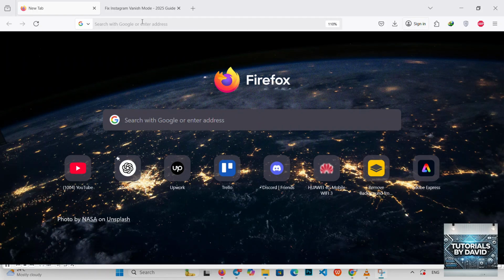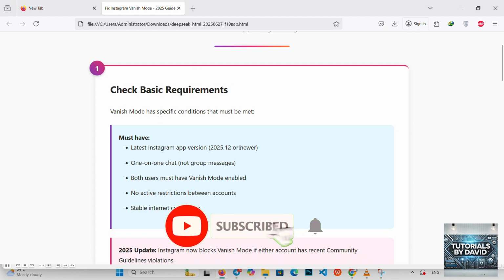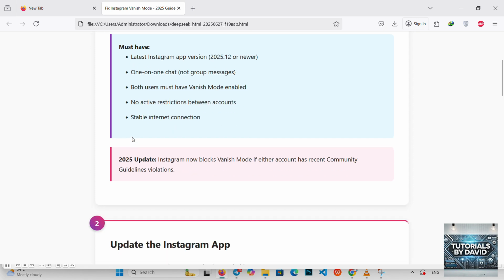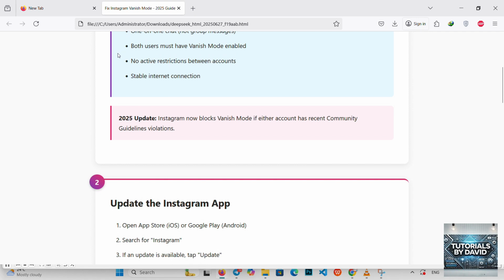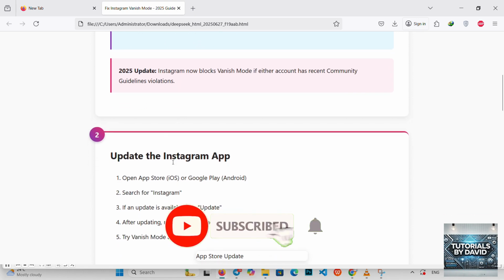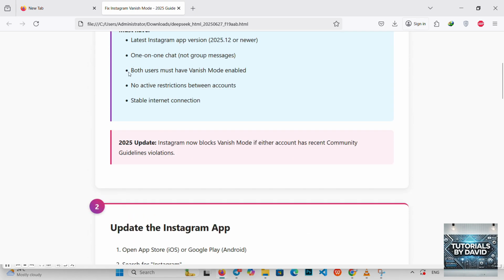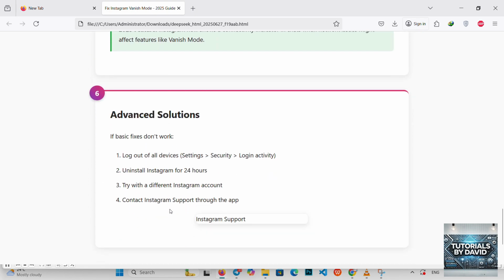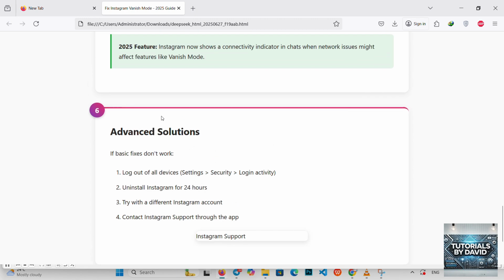How To Fix Instagram Vanish Mode Not Working (2026)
💡 Messages Won’t Disappear? Here’s How to Fix Vanish Mode on Instagram and Get It Working Again in 2026!

✅ What You’ll Learn:

🟣 How Vanish Mode works and common reasons it fails
🟣 Step-by-step fixes: Update app, clear cache, re-login
🟣 Account settings to double-check: Privacy, DM options, connection
🟣 Troubleshooting device-specific bugs (Android/iOS)
🟣 2026 updates: New Vanish Mode features & fixes

⚡ Takeaway: Get Vanish Mode working again—fast, simple, and 100% private!